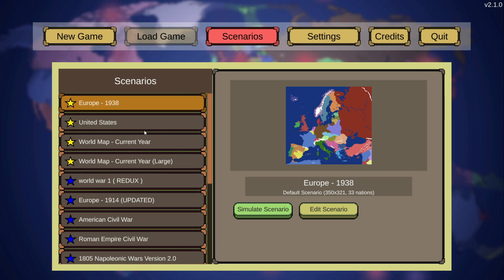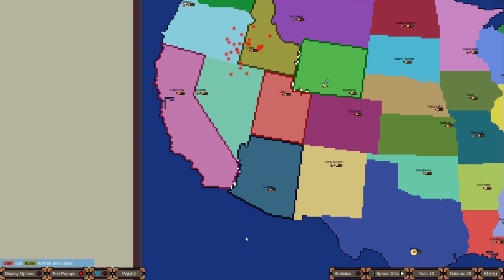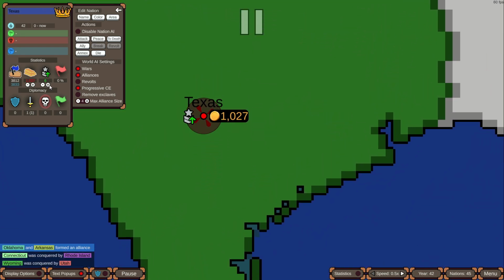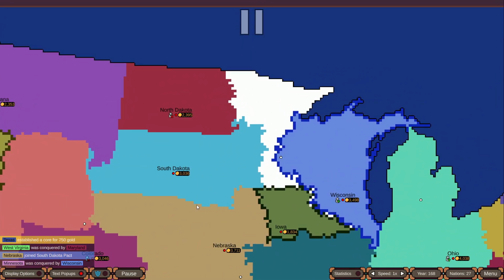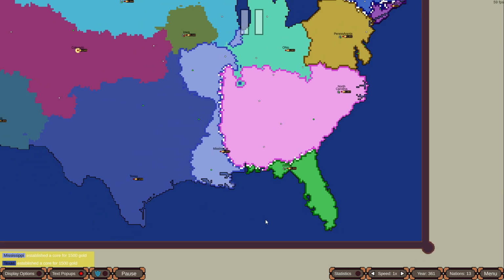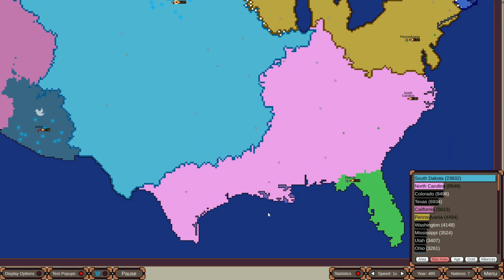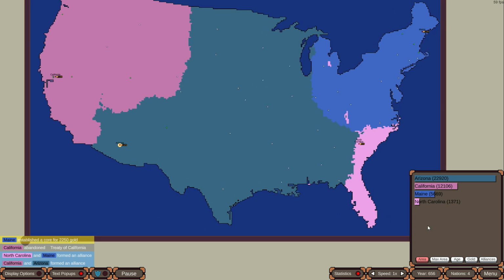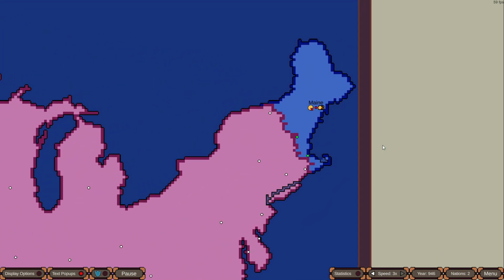U.S. States now have the ability to declare war... (GONE WRONG!)(COPS CALLED!)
How do you like this type of video style so far? Should I continue?